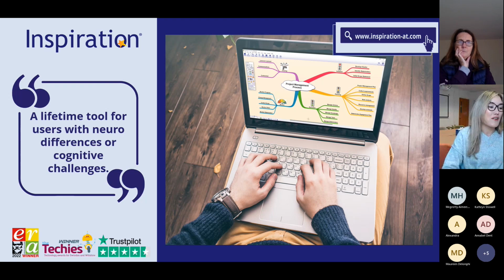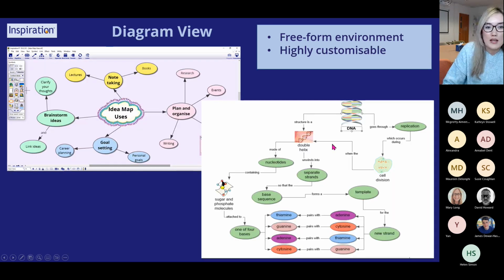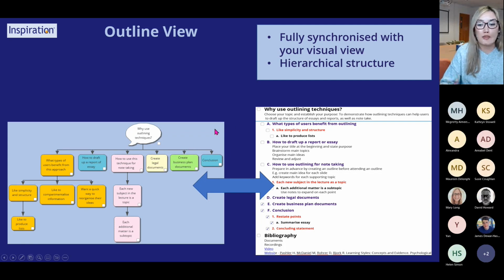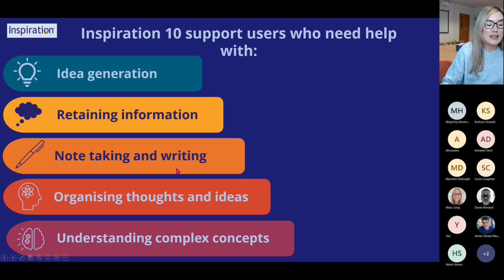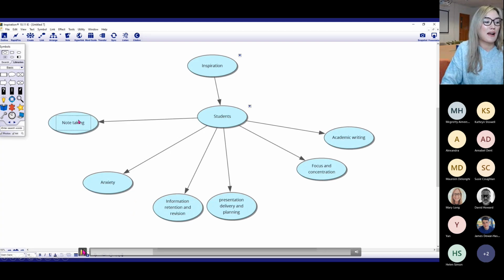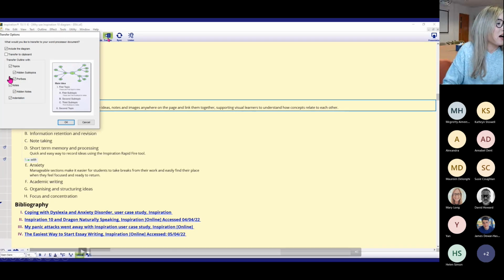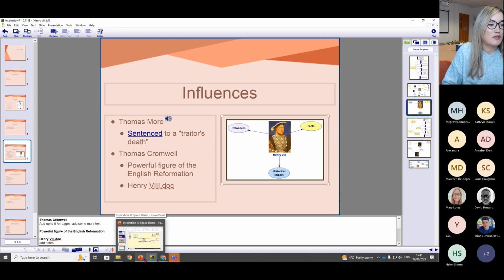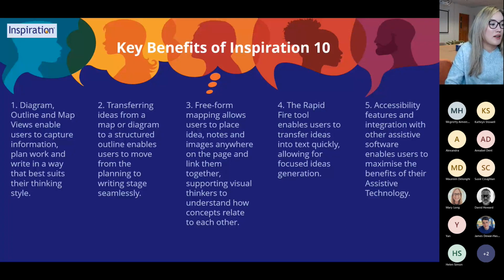CENMAC’s Thursday Thirty – An introduction to Inspiration 10 for Windows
Inspiration 10 for Windows is a visual thinking tool used for creating mind maps, concept maps, graphic organisers, outlines and presentations with ease.

In this online session learn how the visual mapping tool makes it easy to:

quickly capture ideas and visually organise them
transfer a visual diagram to a written outline in just one-click
easily transfer diagrams and outlines to Word, PowerPoint, PDF, HTML or as graphics files or to export to Google Docs, OneNote and other apps.